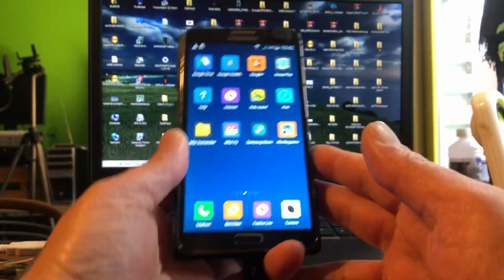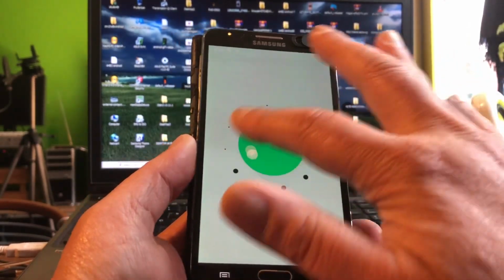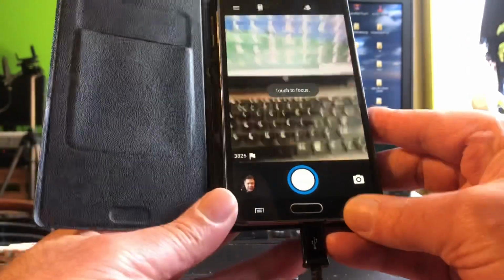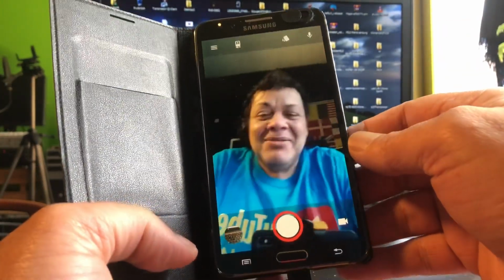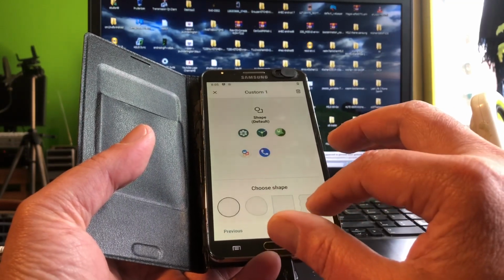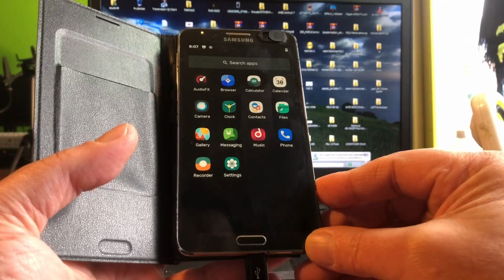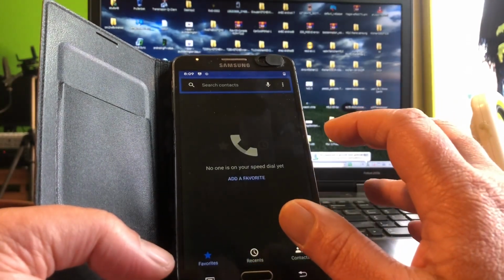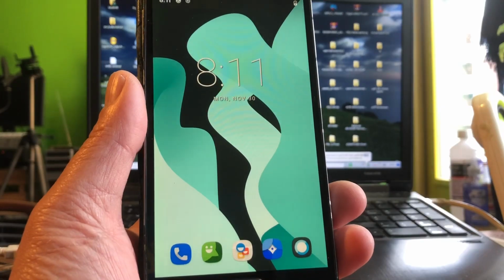Android 11 R - LineageOS 18 for Samsung Galaxy Note 3 & bonus SamMi OS HaggerTK &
Hello Channel48 friends -

Today I received a message from
謝利米 with info about Android 11
For our Samsung Note 3

Thank XiLiMi

No xda info please send me if available!

Upgrade and enjoy

1 Android 11
2 Bonus Official Stock MiuiMOD Rom
Use as backup stock Rom N9005
HLTE ONLY !! Everything works !

Thanks HaggerTK & PuckRom

Link SamMi OS official

If you own this device or enjoyed
This video a Like 👍